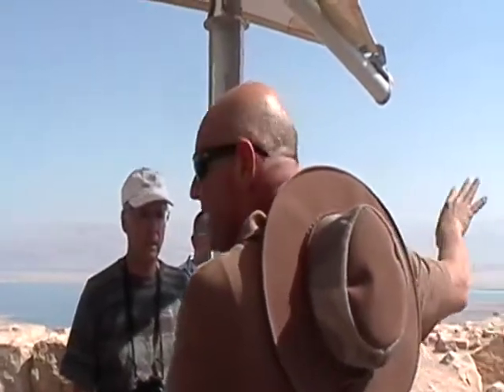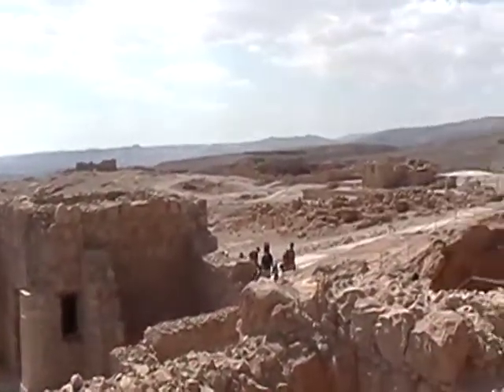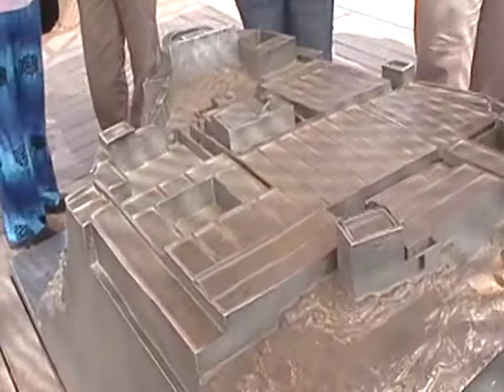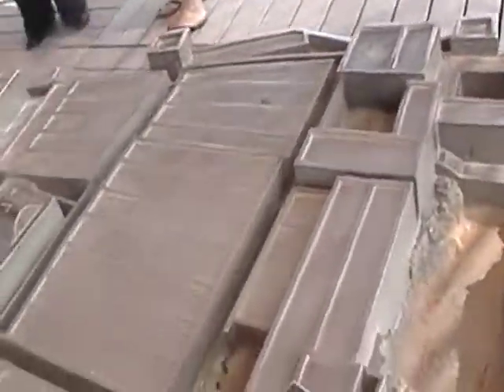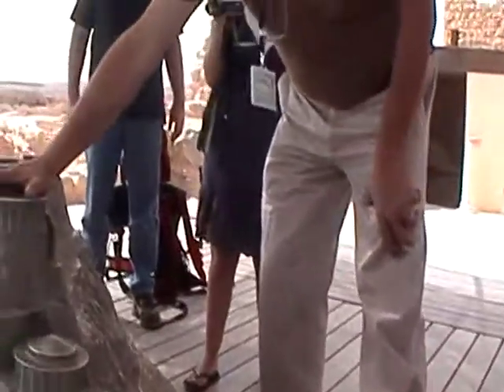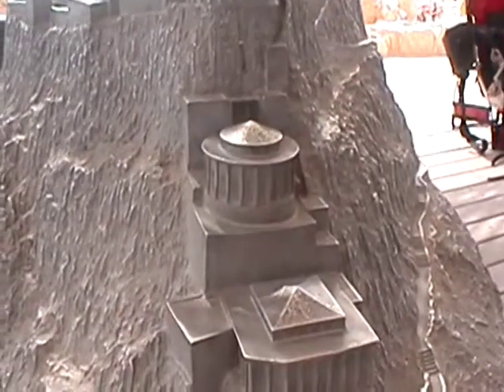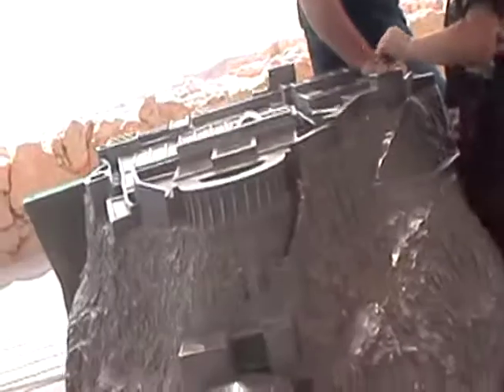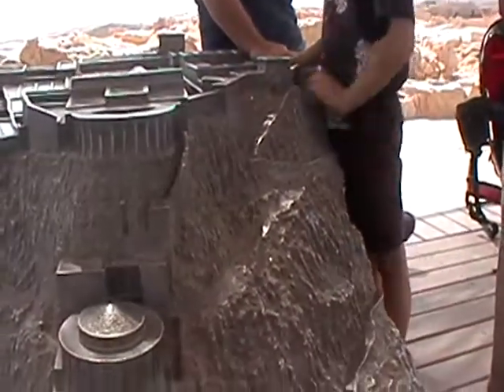Masada Secret Stairs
Description of how Masada was protected and of storage